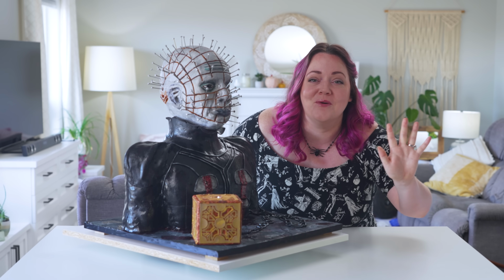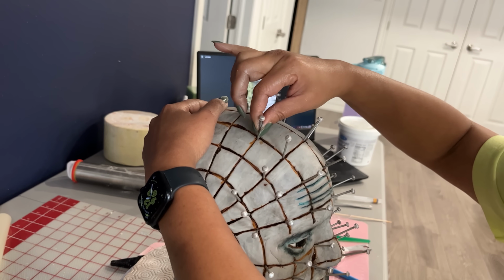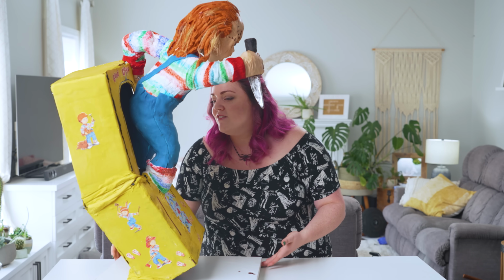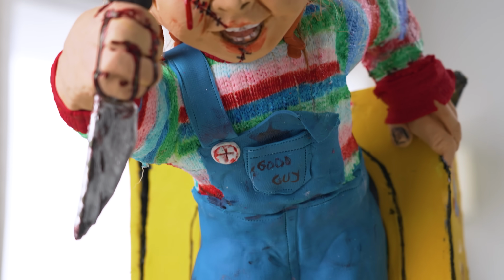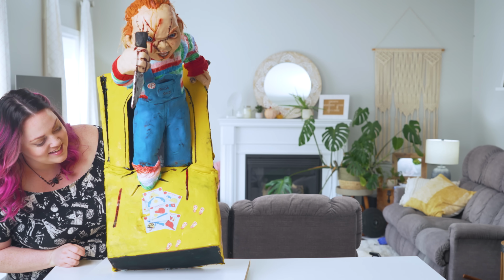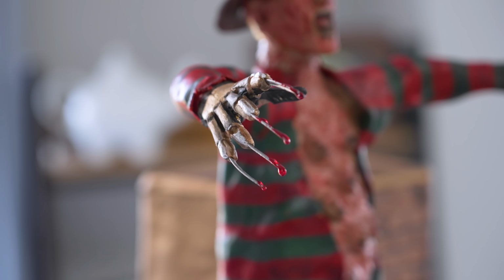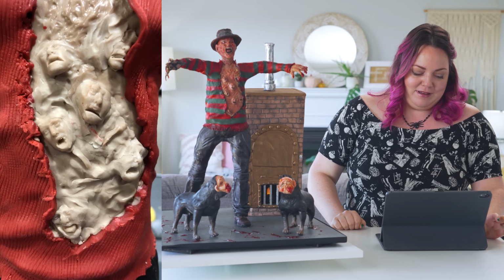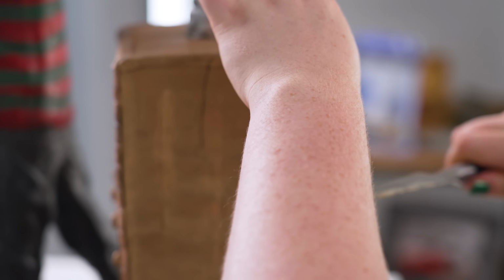I Paid Bakers $800 Each to make HORROR MOVIE Cakes!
Let me know what’s your favorite pastry in the game!

If you've been struggling to make the PERFECT buttercream, smoothing your cakes, getting square edges, or maybe something in your designs just feel off.. you have to check out my new course!

Make sure to come back every other Friday for new yummy videos! Xo